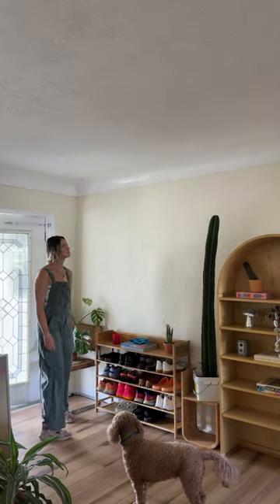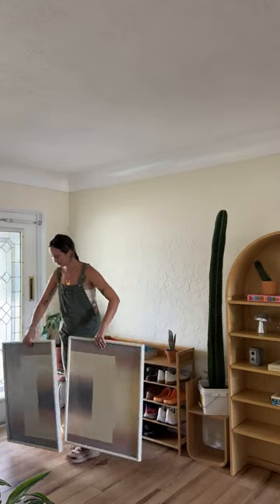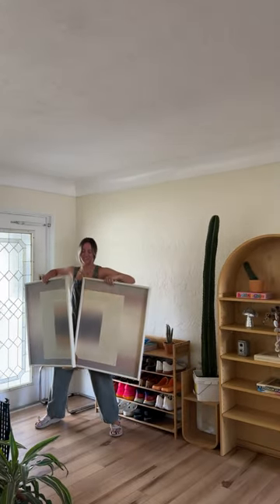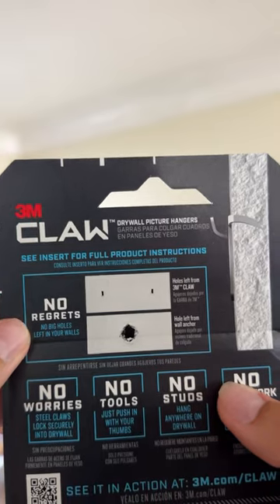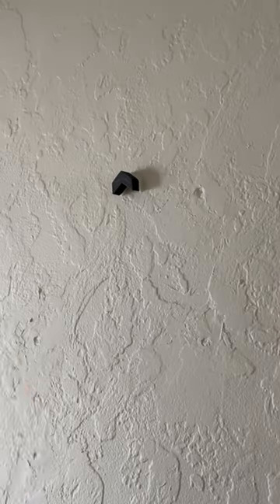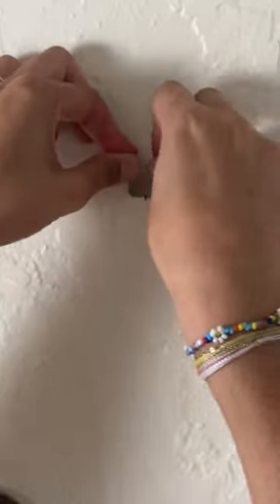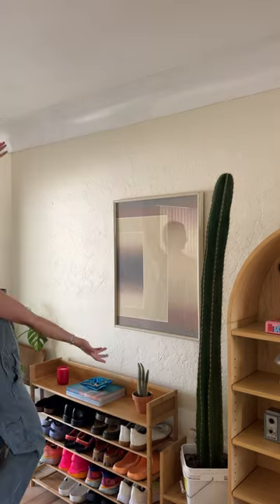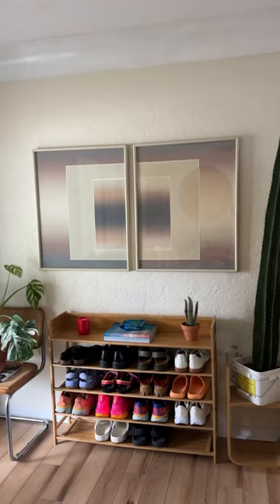The easiest way to hang things up!!! Love 3m Claw so much!!!